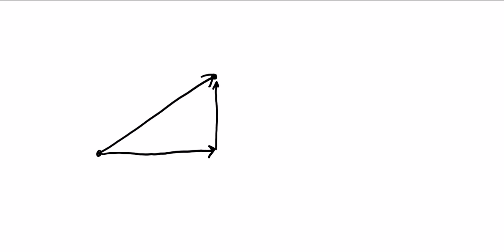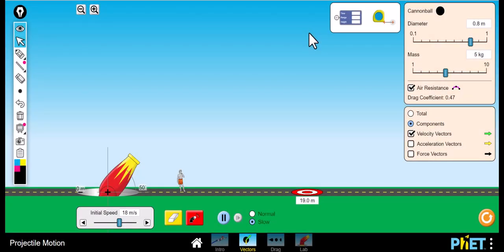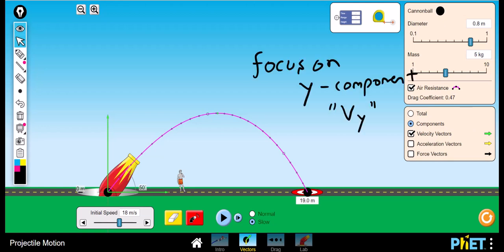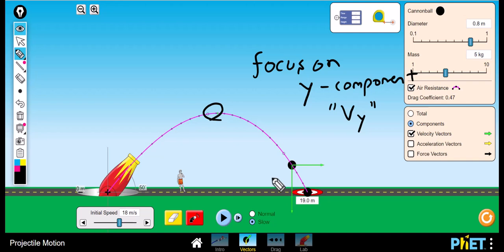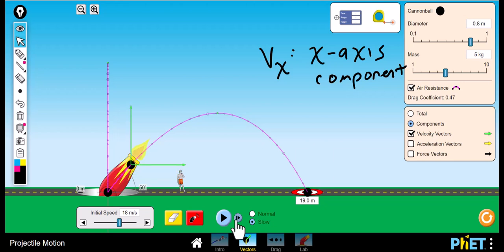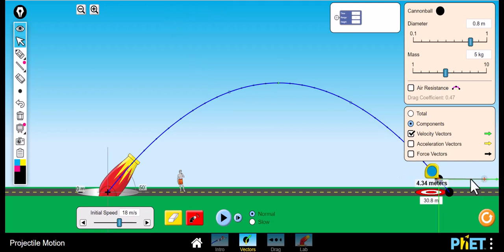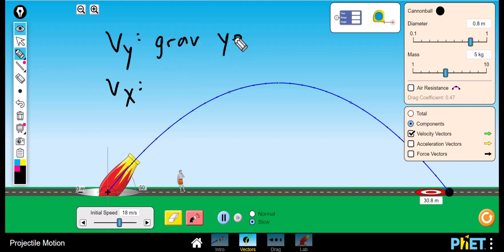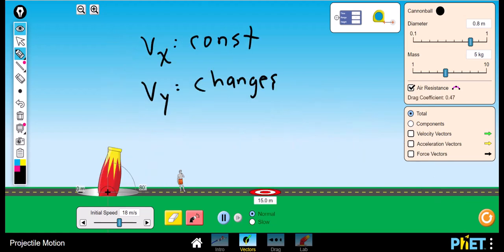2D Kinematics Basics Video Part 1